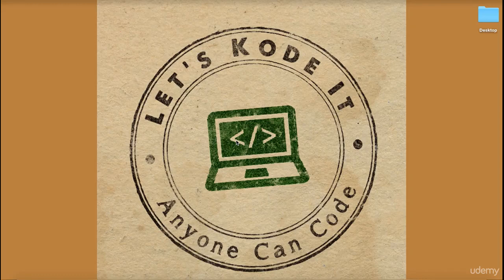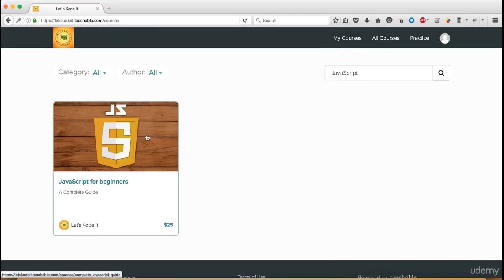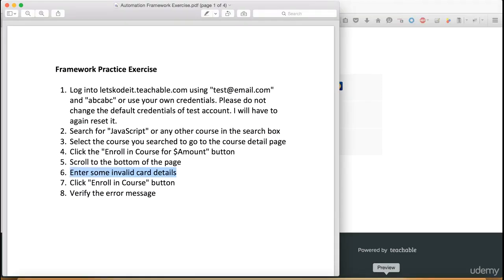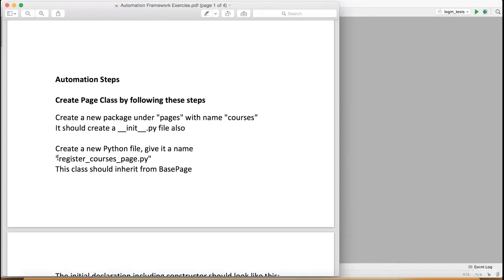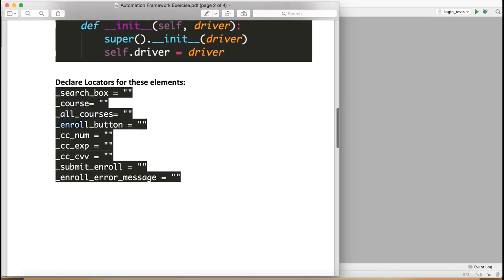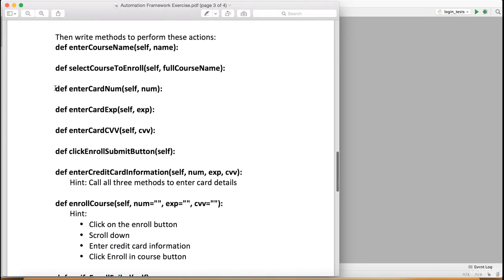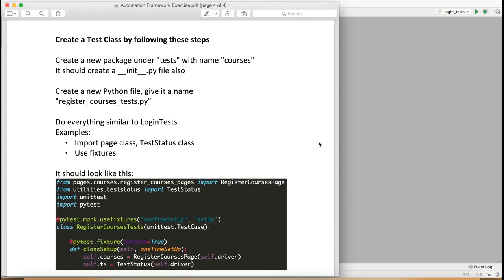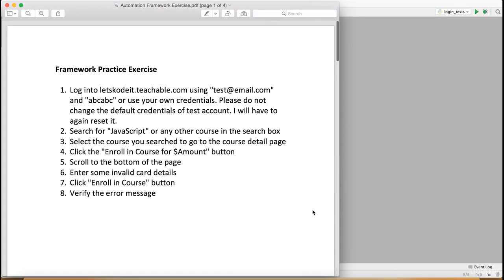2 Practice Exercise Question part 4